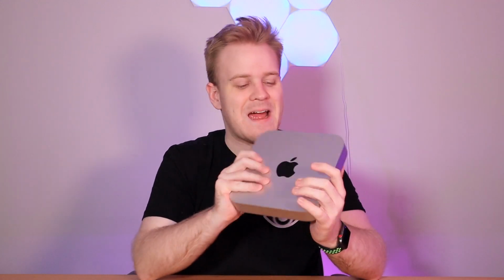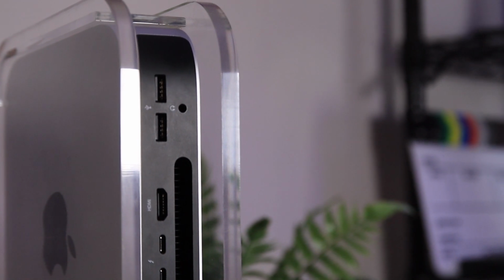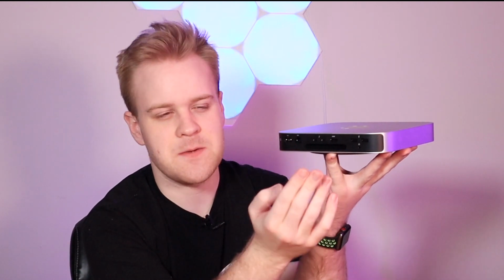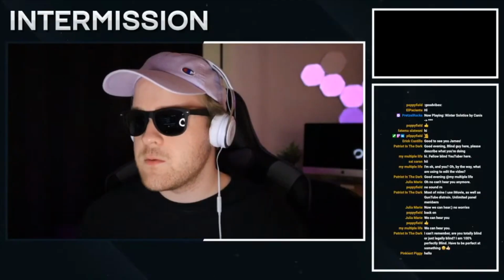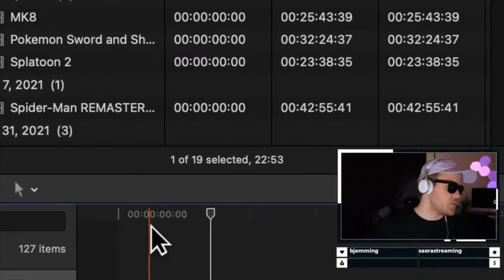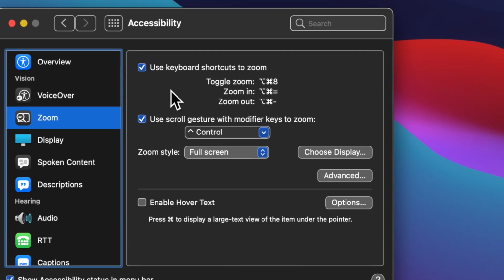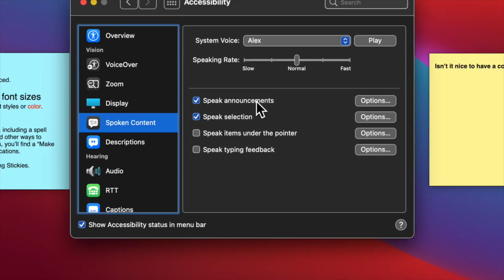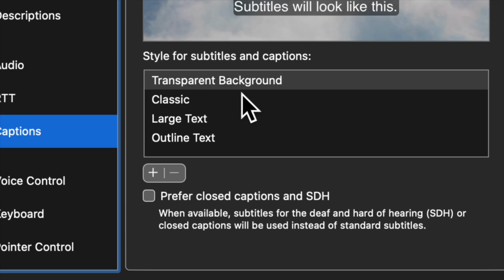Mac mini M1: 3 Months Later - Most Accessible Mac?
The Mac mini with M1, Apple Silicon, has been my daily computer and primary editing machine with Final Cut Pro. Is this the Mac for gaming or editing? I detail my experience as a blind consumer with accessibility needs and determine if this is a buy.